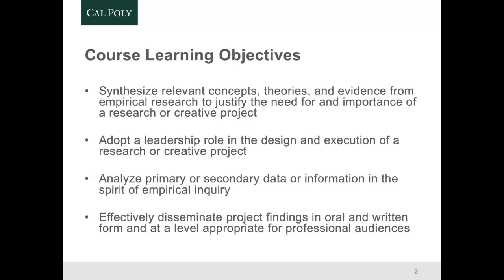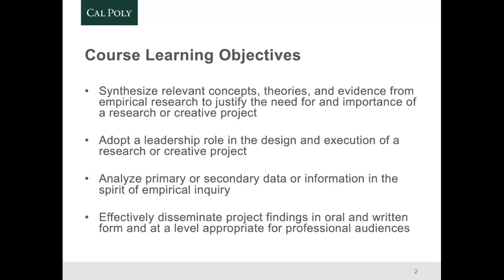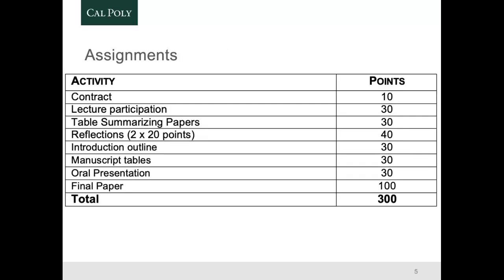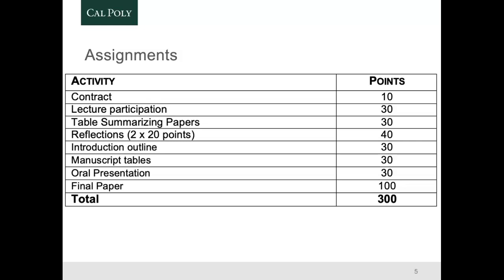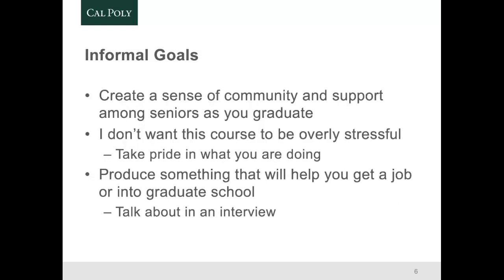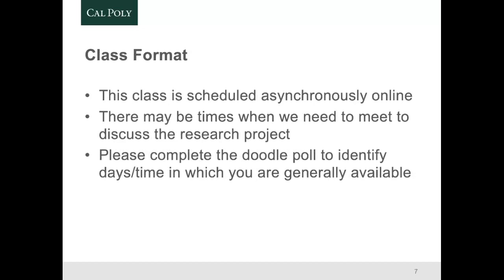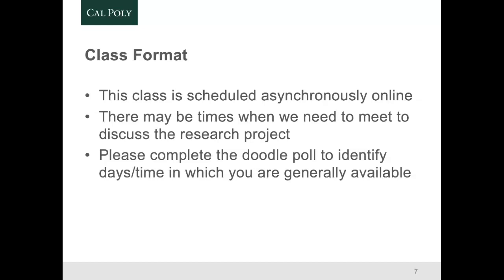HLTH 462 Intro Winter 23